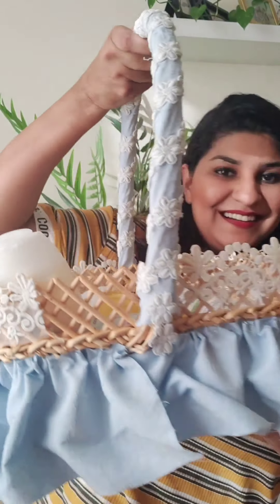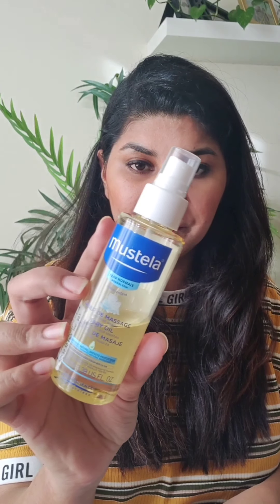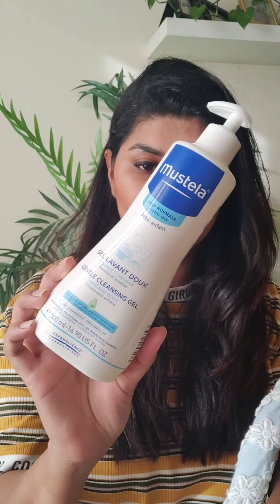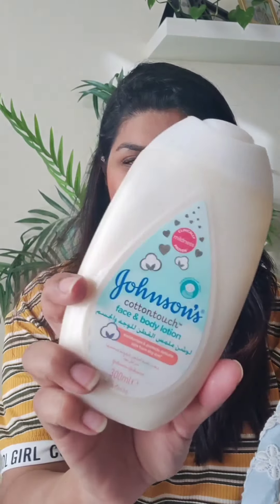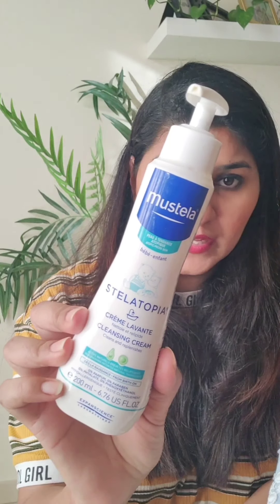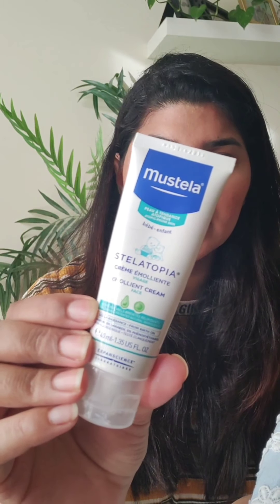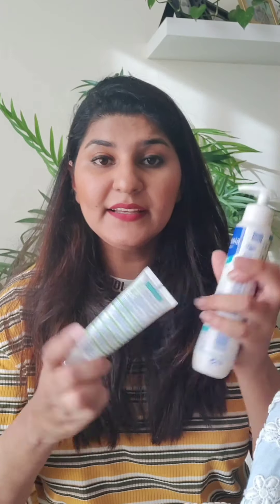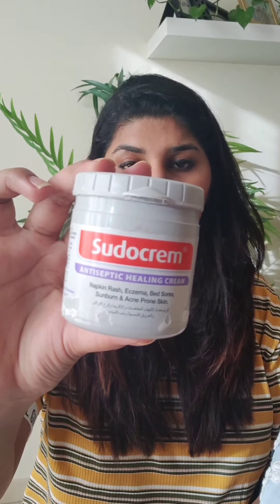Baby Skincare Products I use | Best Baby Skincare Products | Winter skincare for baby & kids -Dubai